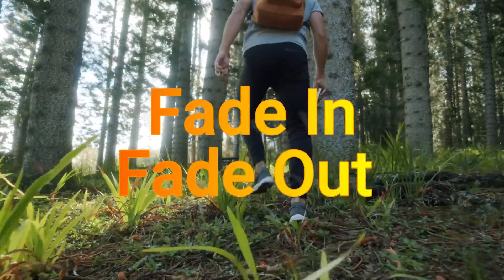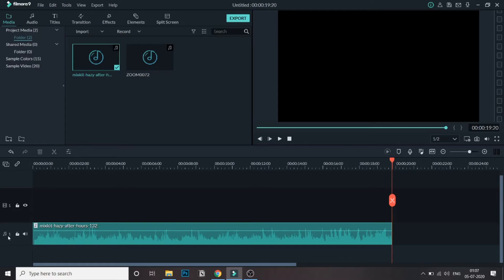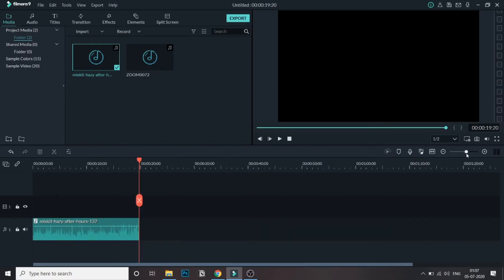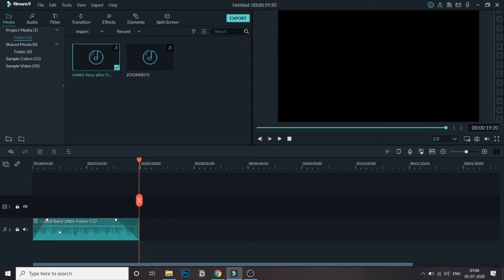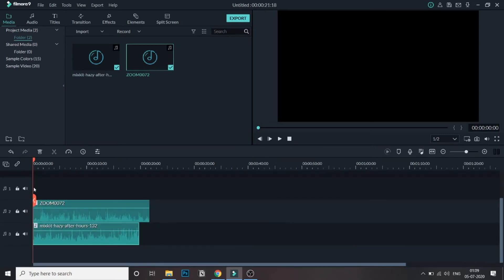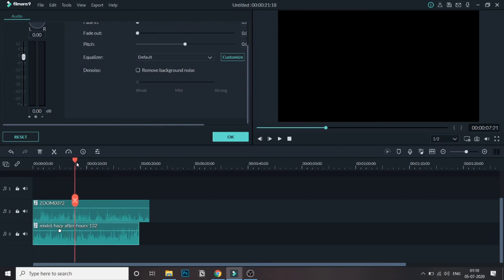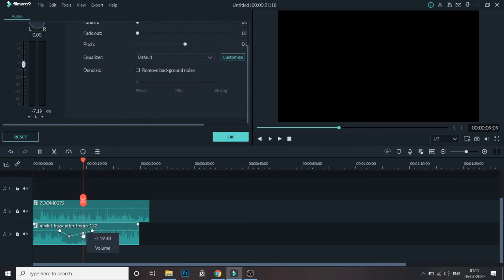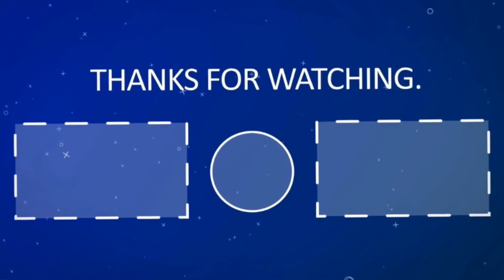Audio Keyframe (Fade in Fade Out Audio) in Filmora 9 [Filmora Tutorial]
Hi Guys, This video is a simple guide on how to create Audio keyframes using Filmora 9. We will also have a look at some audio transitions like the fade in fade out audio. The Audio Fade in and fade out is mostly done using high-level video editors. But in the recent update, the filmora has also added audio keyframing which has made this audio transition possible.

Audio Keyframes will make your video look more professional and also help you to better your video editing skills.

The effect is one of the best audio transition effects in Filmora 9 that we can use. Audio is a big part of video editing. And it is important to also know a good amount of sound design. Yo better your video editing skill you also need to know a good amount of audio editing and audio transition.
This is one of the best Audio transition effects using Filmora 9 Video editing software.

The Audio Fade in and Fade out using the Filmora video editing software is a part of our video editing series. We will be making it easier for you to create awesome videos with great effects and transitions. We are just trying to make editing easy and fun.

Creators Theory:)